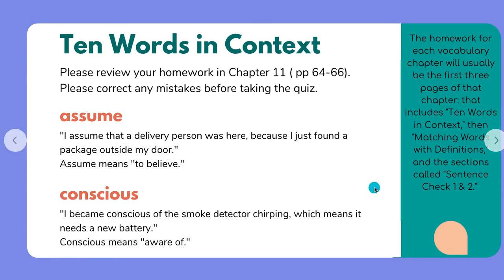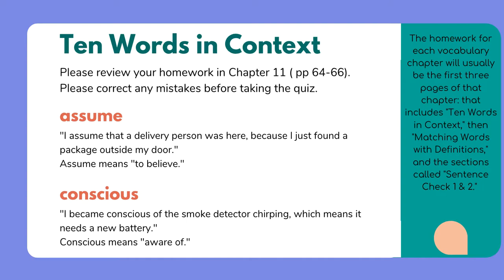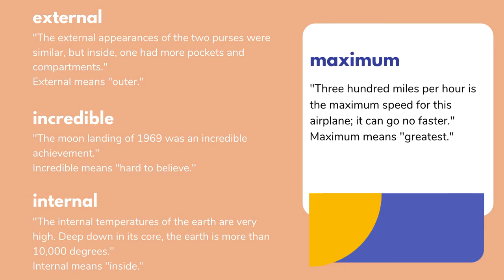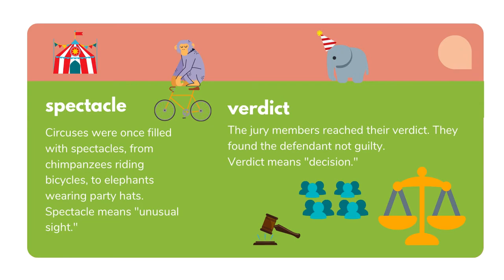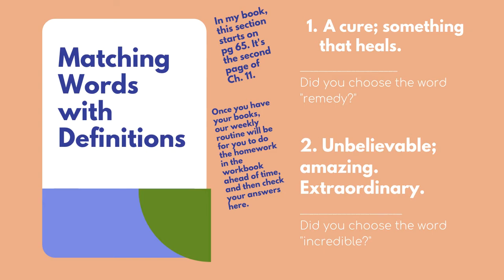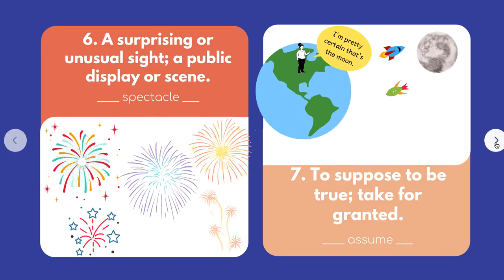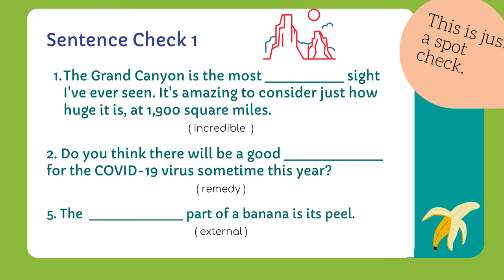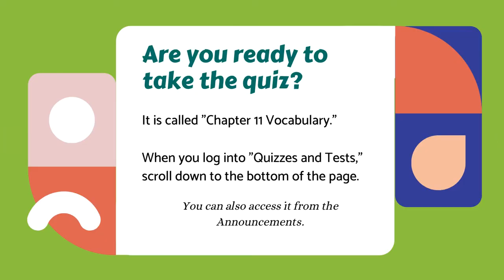Ch 11 Vocabulary Review 09 09 2020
A review of the Chapter 11 vocabulary (pp 64-66). Students should check their homework and correct any mistakes. A quiz will follow.